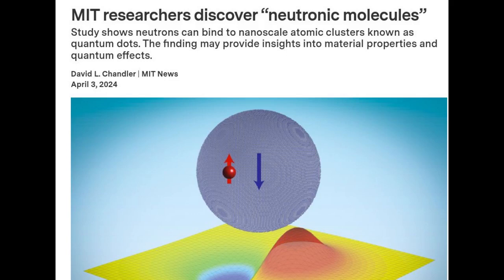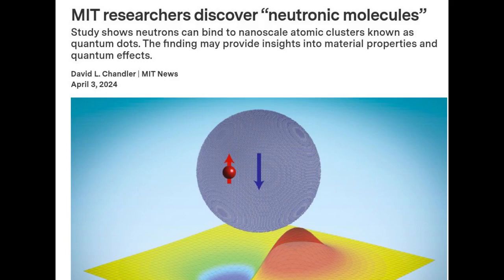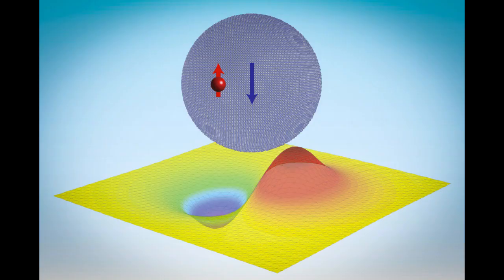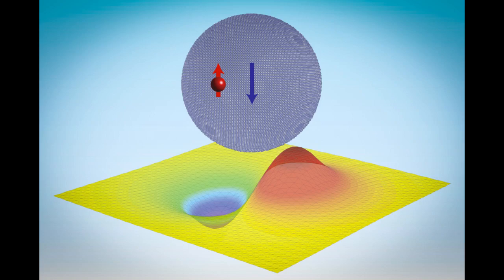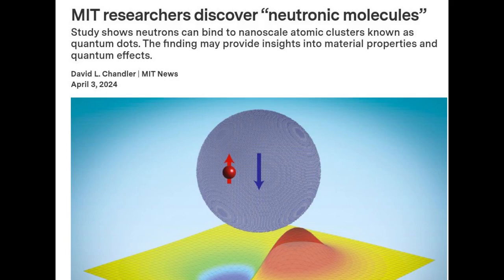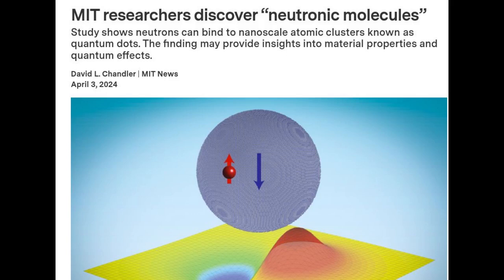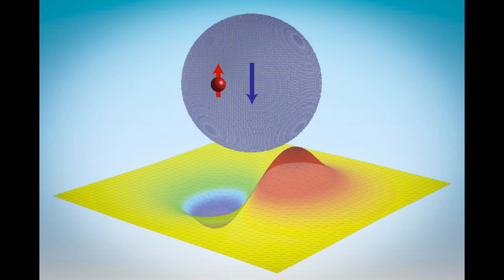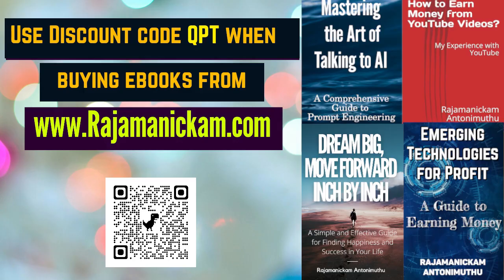MIT researchers discover “neutronic molecules”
Study shows neutrons can bind to nanoscale atomic clusters known as quantum dots. The finding may provide insights into material properties and quantum effects.

Unlocking Google Bard: A Beginner's Guide to Unleashing Your Creativity and Productivity

Freely Listen to the Audiobook of "Dream Big, Move Forward Inch by Inch"